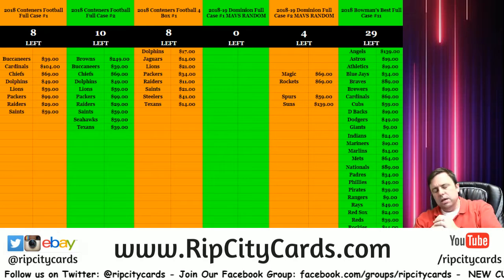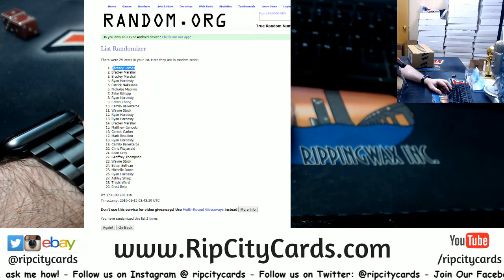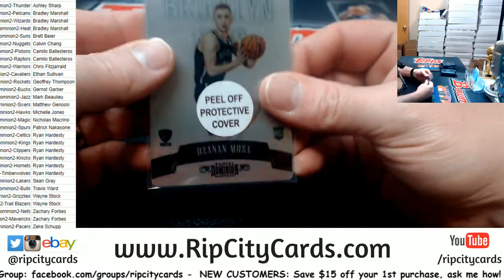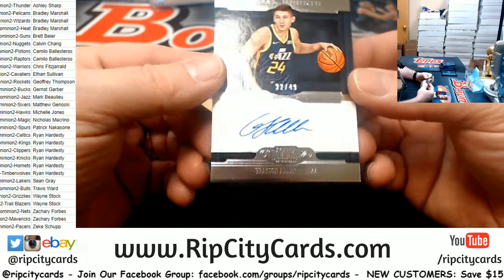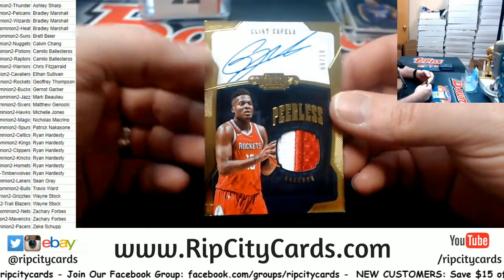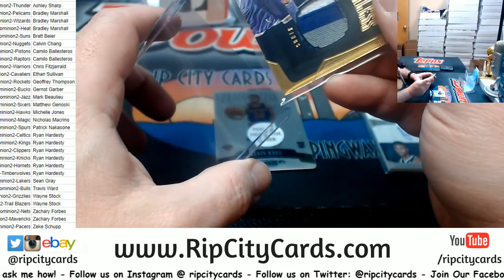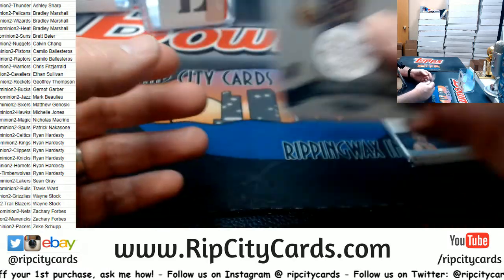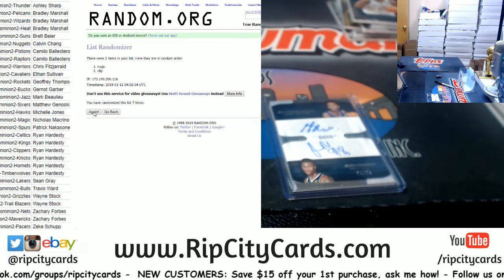2018 19 Dominion Basketball #2 RCC